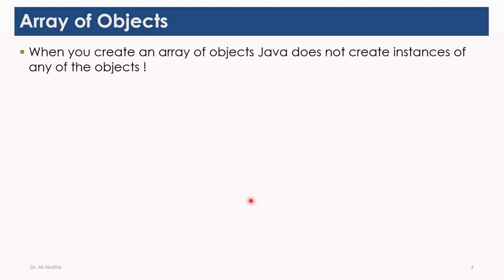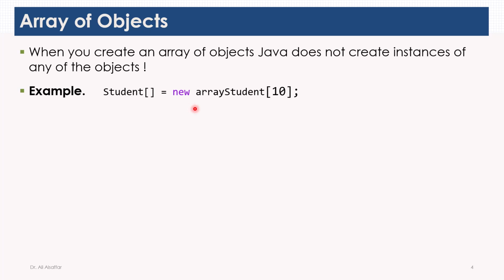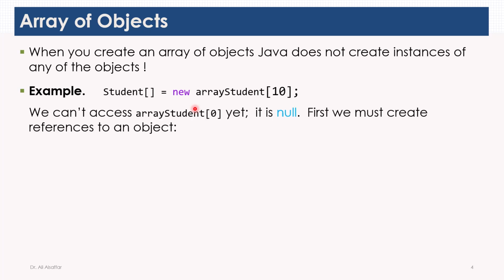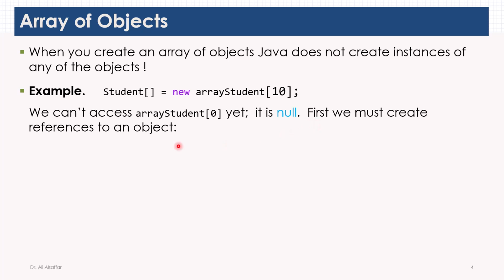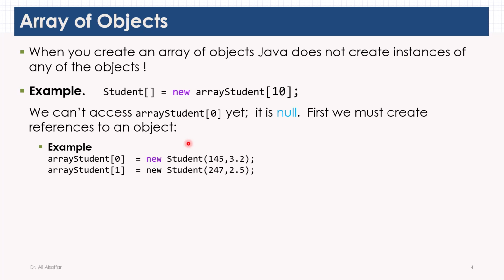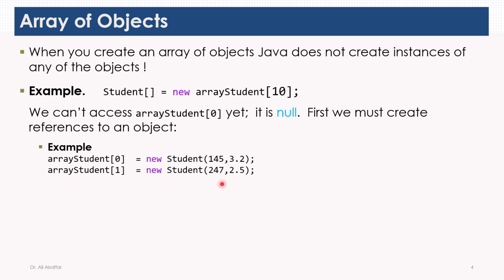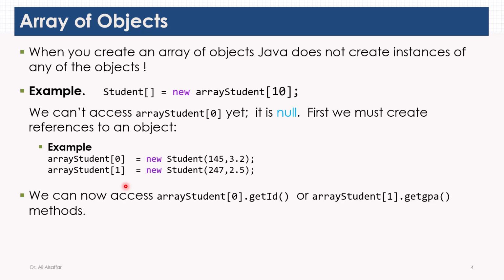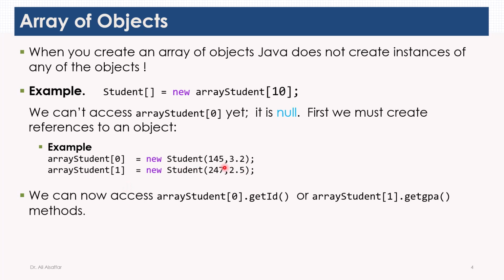Lecture 27 - Chapter 7 - Array of Objects - Array 1d - ITCS114